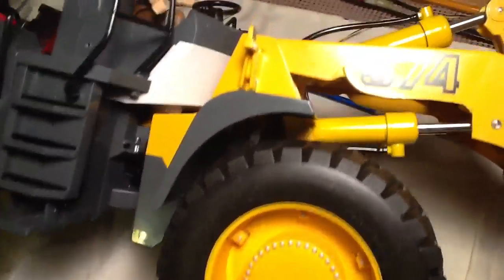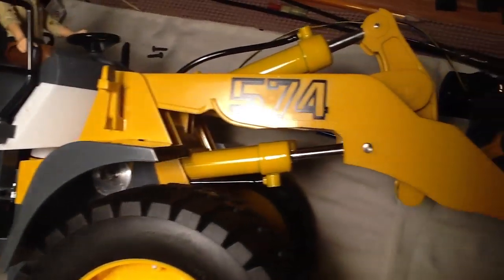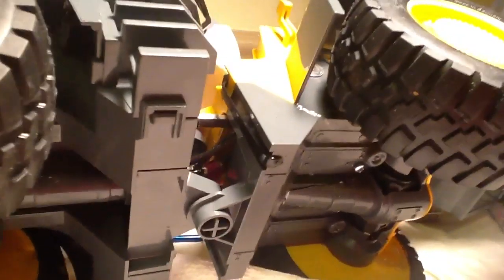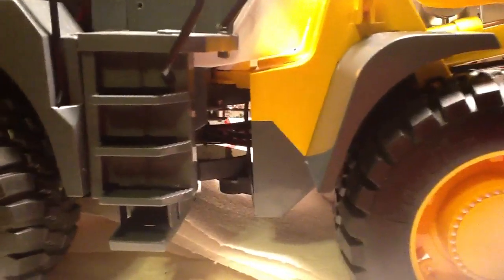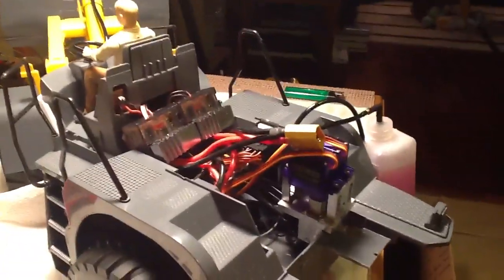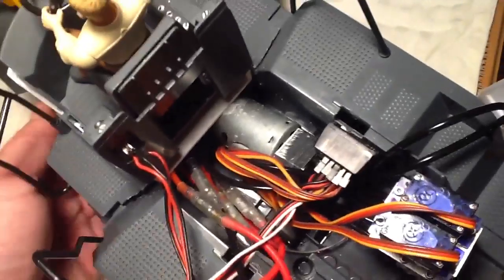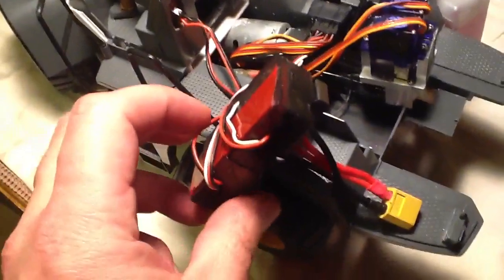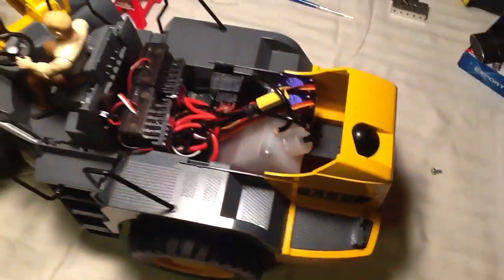Bruder RC conversion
A closer look inside the plastic loader.